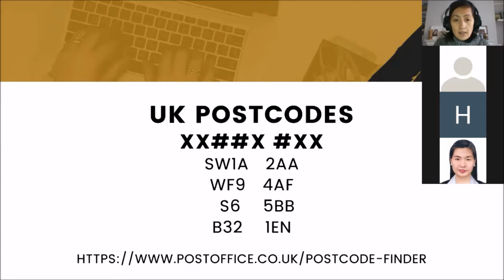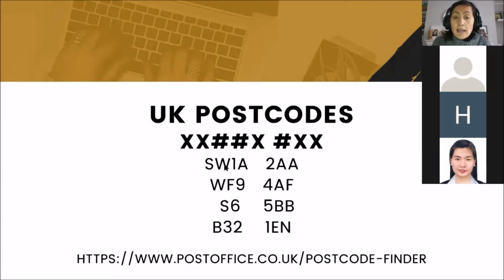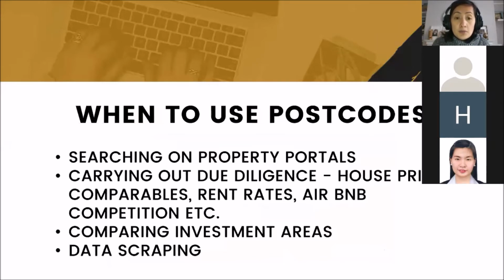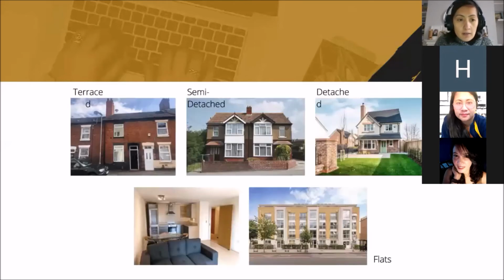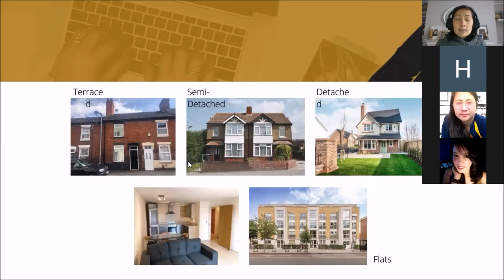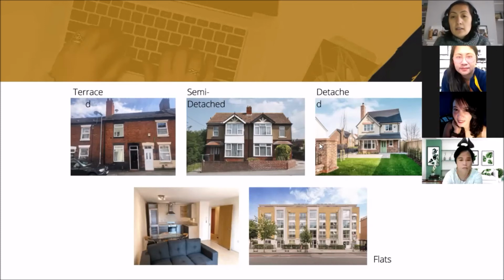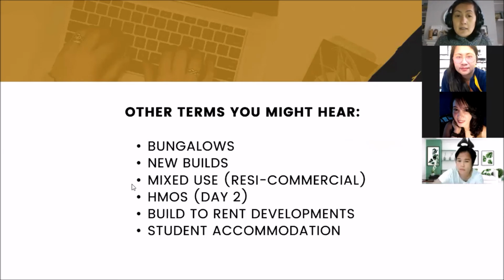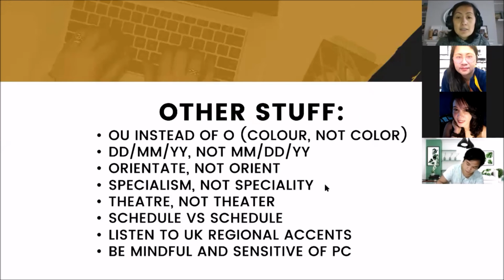Property VA 3 Day Training - Day 1 Part 4 Property Investing Basics - Filipino Virtual Assistant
I am Cristina Osborne, founder of Kita Kita Filipino Virtual Assistants and The Property VA. I run regular 3 Day Training sessions for aspiring Filipino Virtual Assistants to learn the skills and work ethics to work for UK property investors:

My objectives for the training are:

For aspiring VAs to know the exact skills that landlords/property investors will be looking for

Give aspiring VAs an idea of what the roles and responsibilites will be of a property VA
Equip asipiring VAs with the knowledge and skills beyond common (minimum) administrative skills required for working as a property VA
Enable attendees equipped with the new skills to then apply for positions

To get notifications about details of my next training session, please visit and like my facebook

To apply as a property VA you must take an aptitude test.

Cristina Osborne